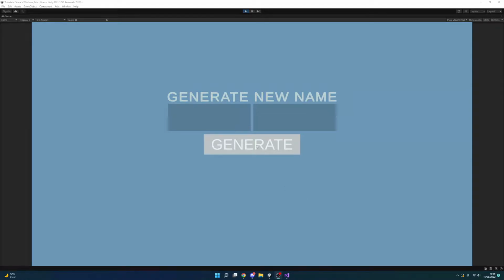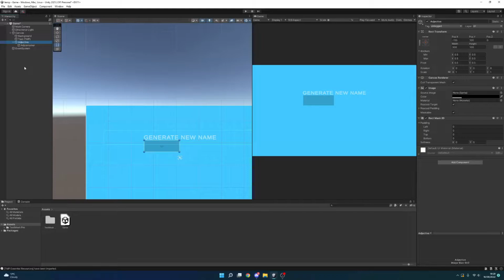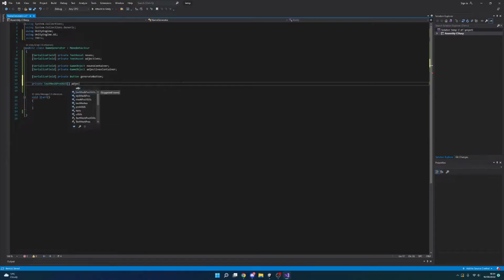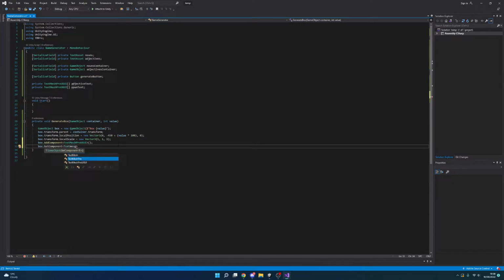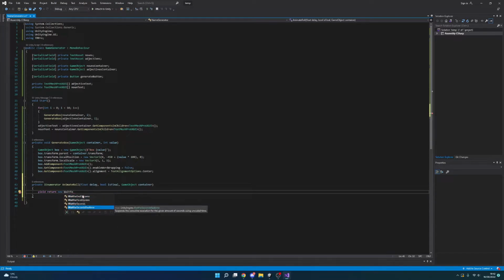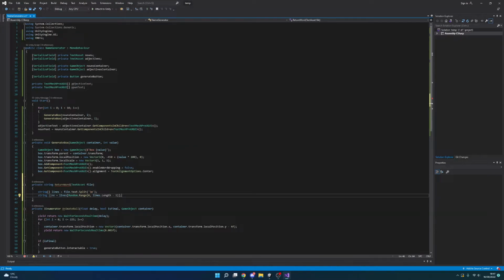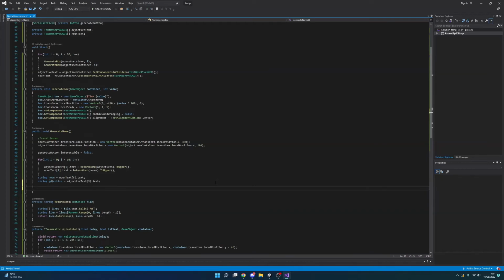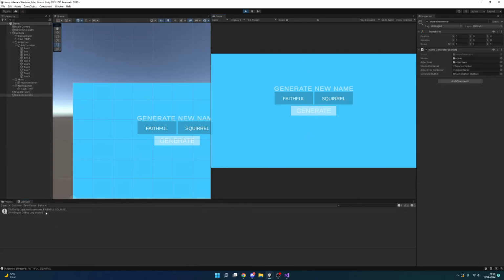Generate USERNAMES RANDOMLY In Unity! [INTERMEDIATE TUTORIAL]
Learn how to generate usernames through an animated UI, similar to fall guys! This tutorial will teach you from scratch how to implement everything you need!

If you have any questions or topics you'd like me to cover, be sure to put them in the comments below!